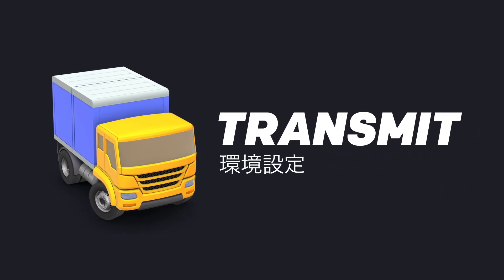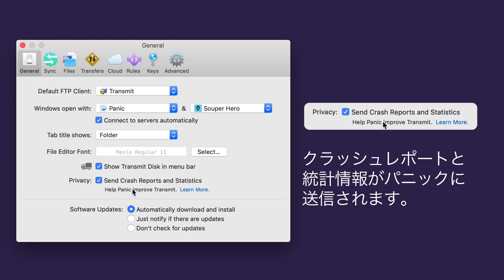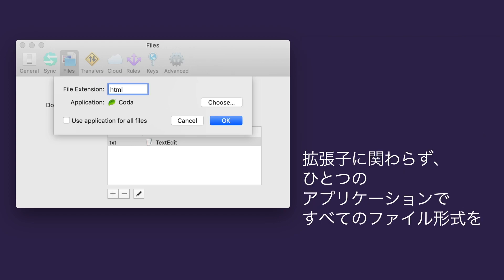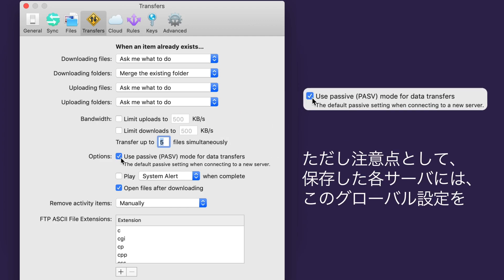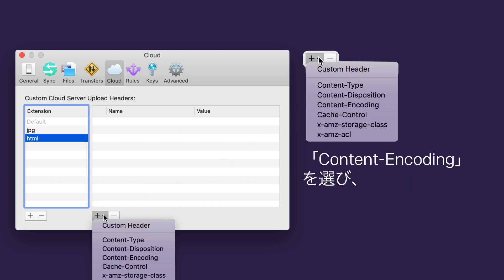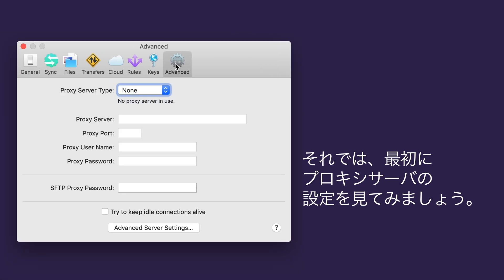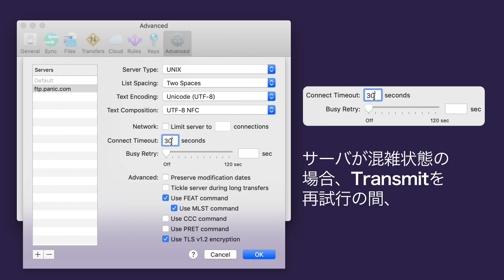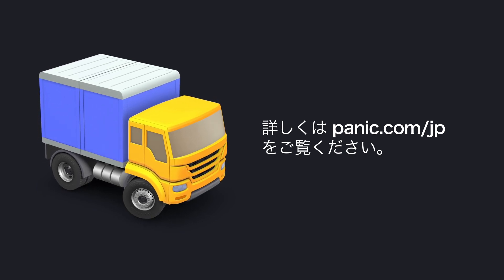Transmit 5 の環境設定について（日本語字幕版）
Transmit 5の環境設定について、すべてをこの動画で知ることができます。各項目を詳しく知り、ぜひ使いこなしてください！Transmit は もしくは、Mac App Store からご入手いただけます。

目的の設定項目にジャンプして視聴したい場合にはこちらから:

0:19 一般タブについて
2:25 同期タブ
2:52 ファイルタブ
3:53 転送タブ
6:33 クラウド（クラウドサーバアップロード時のヘッダカスタム設定）
7:59 ルールタブ
8:14 認証鍵タブ
8:32 上級タブについての注意
9:02 上級タブ（プロキシサーバ設定や詳細サーバ設定等）

関連動画:

お気に入りについて: 誠意製作中！